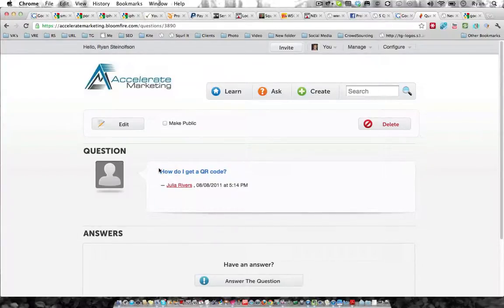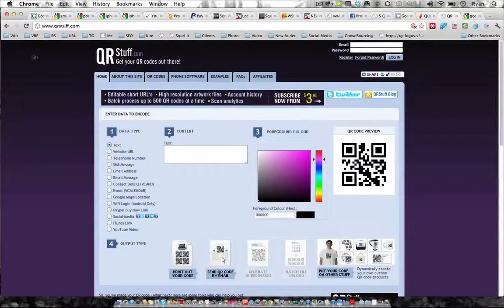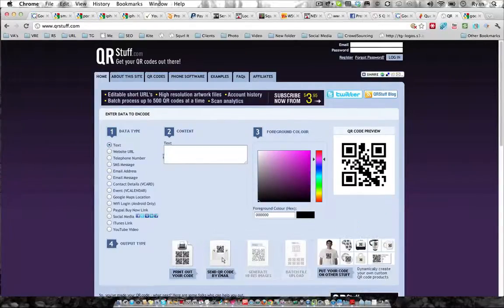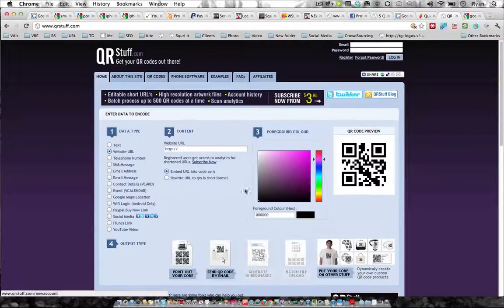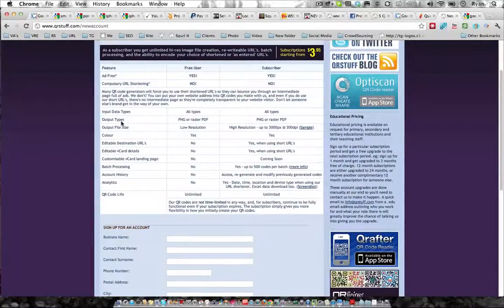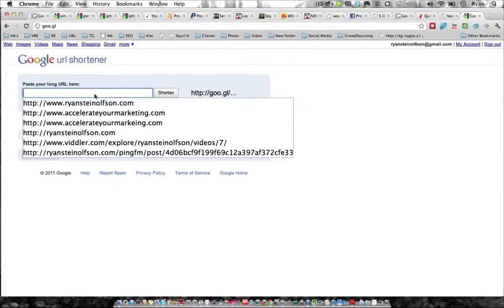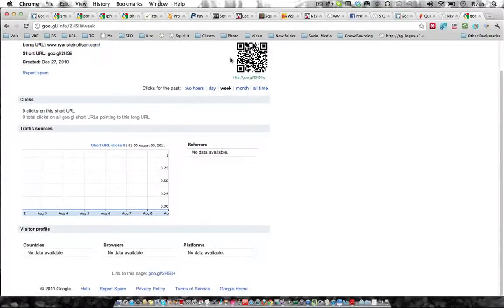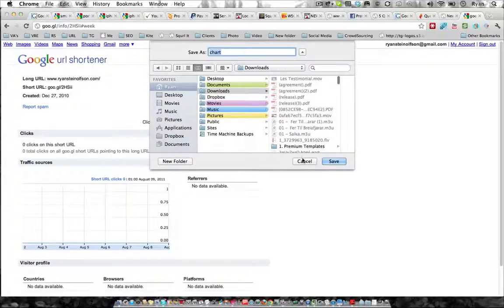Free QR Code Generator: Discover How You Can Create A FREE QR Code In Less Than Two Minutes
FREE QR Code Generator.   See how easy it is to create a FREE QR code with two easy tools.